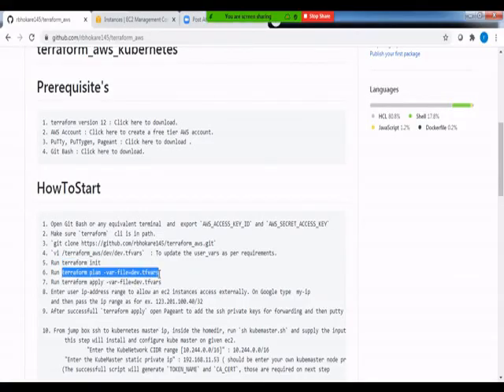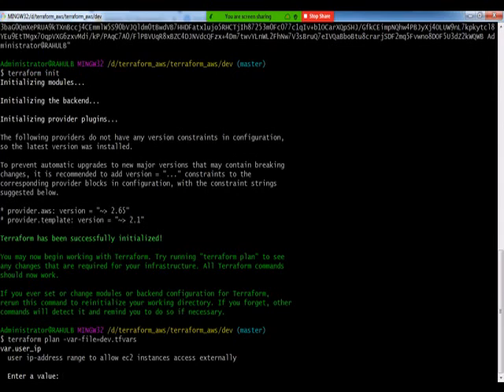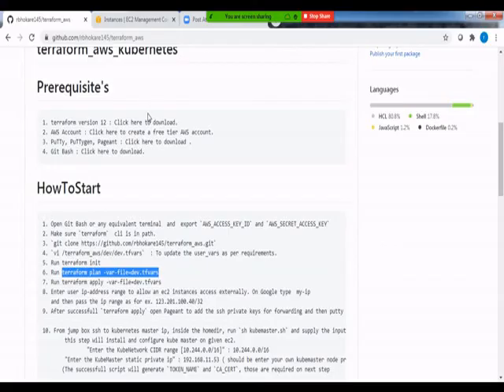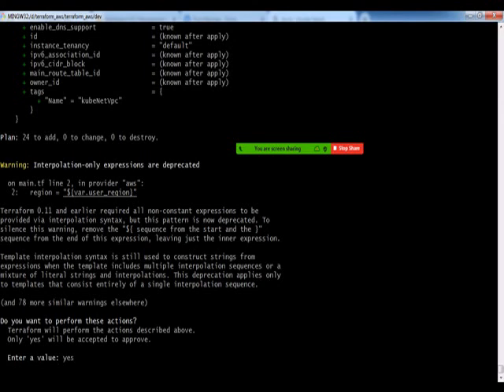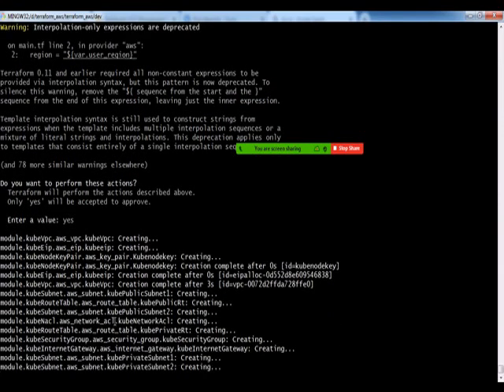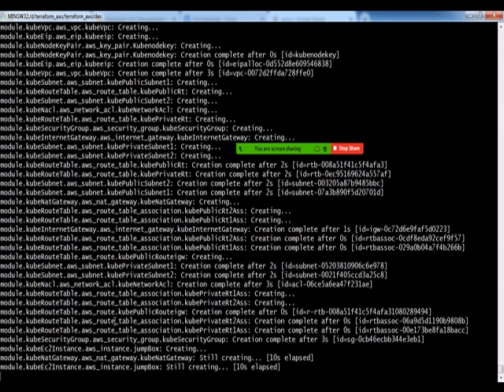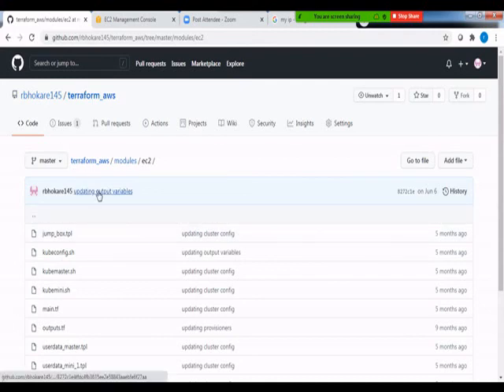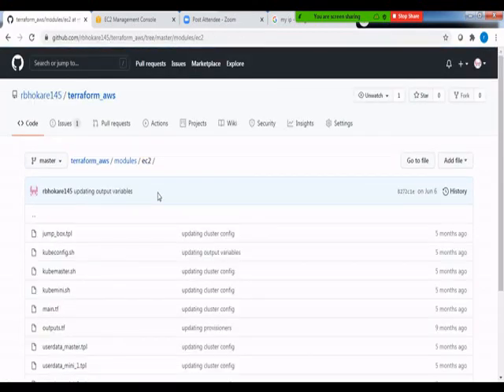AWS+Kubernetes+Terraform Part#4 Demo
How to build working Kubernetes cluster on AWS free tier account
by using terraform.